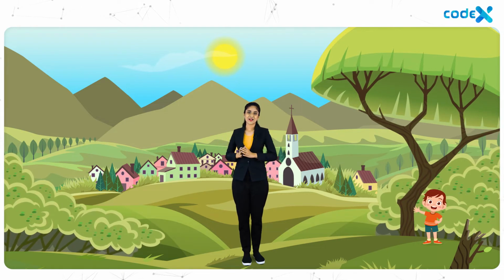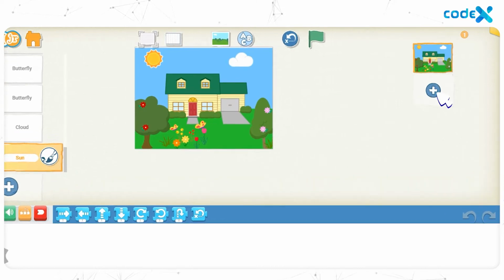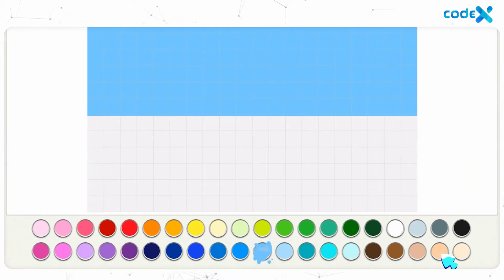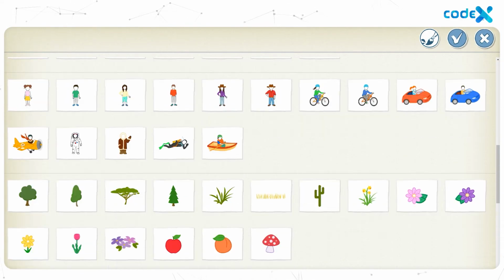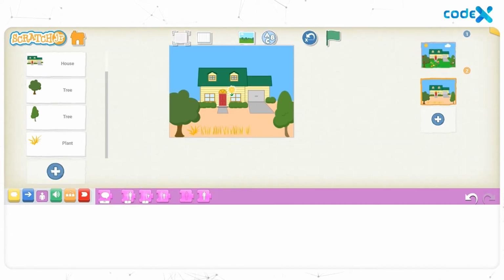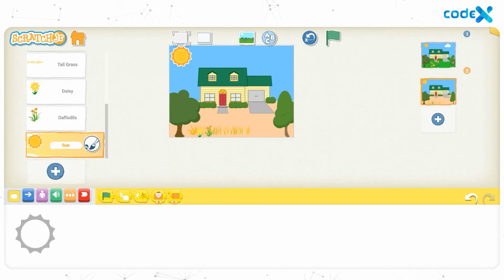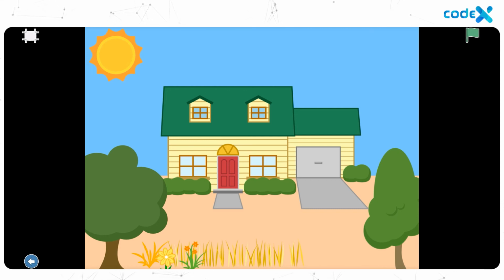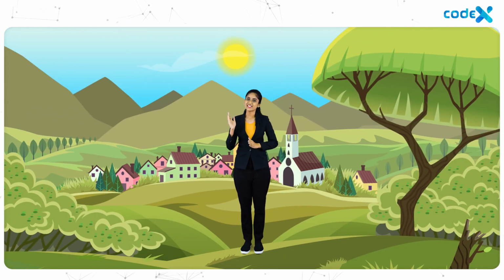SEASONS ANIMATION - SUMMER SEASON | SCRATCH JR | CodeX - Coding For Free | Free Learning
A downloadable coding platform that can be used to create games,
animations and stories. It has many fun and exciting characters called ‘sprites’ which we
can use for our games and animations!